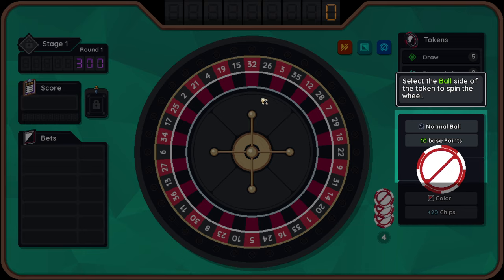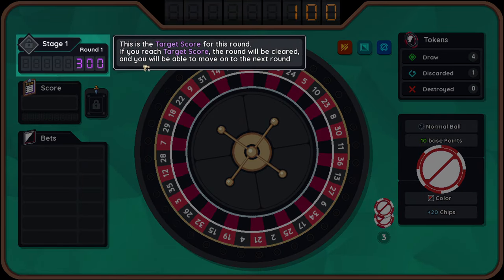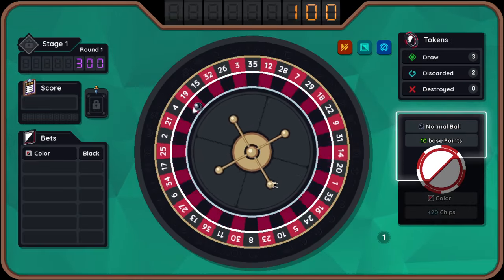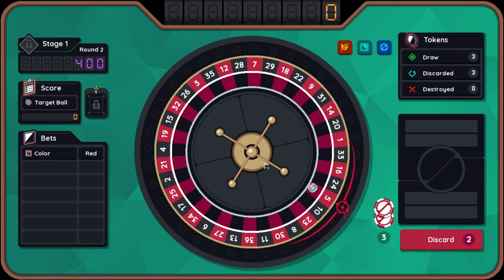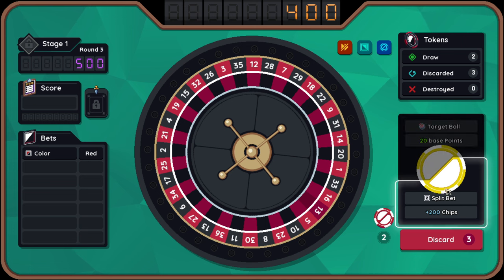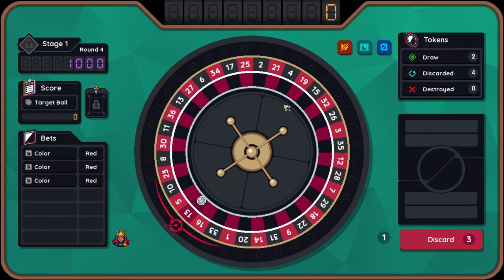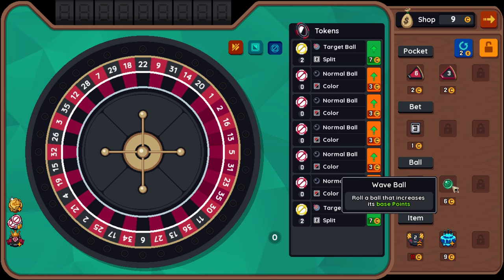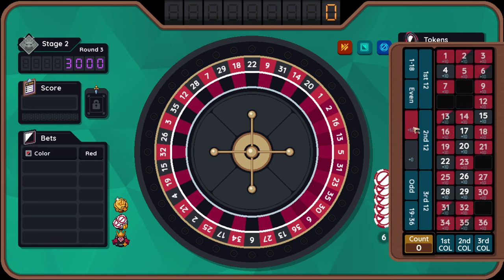They Made Roulette Into a Roguelike! | Bingle Bingle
Bingle Bingle is a 'Roulette Builder' game where you can create your own Roulette. Strategically combine various betting options and unique balls to create synergies, earn extreme scores, and beat the casino